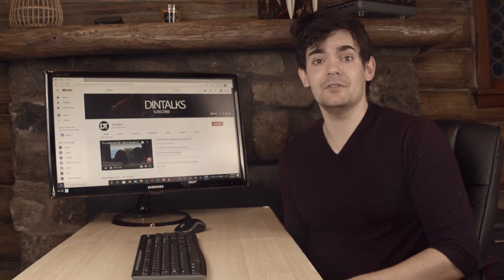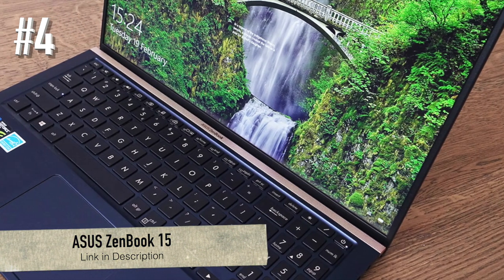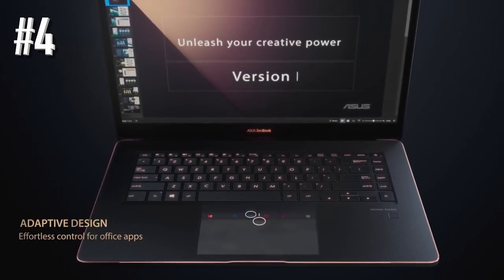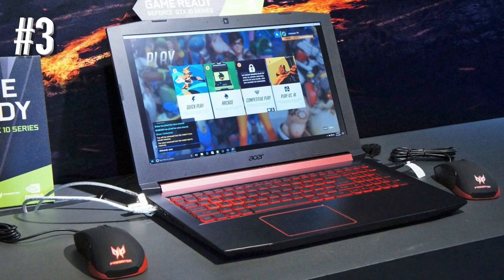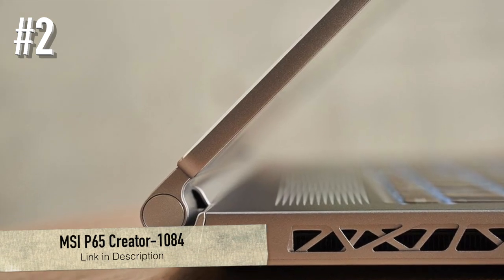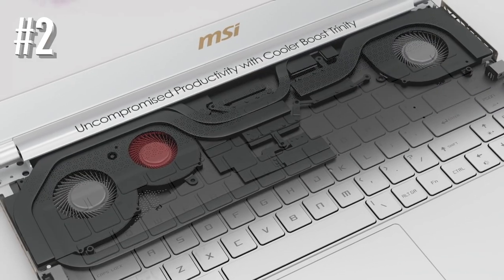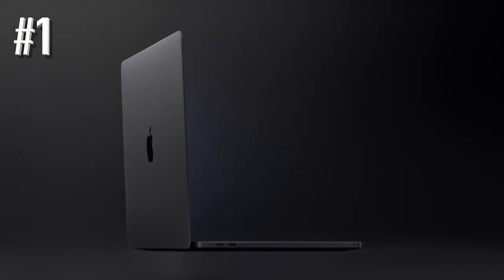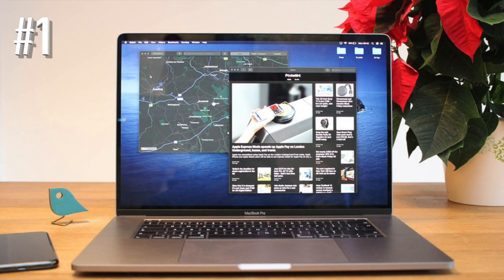Best Laptops for Video Editing in 2020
Best Laptops for Video Editing in 2020 - These are the Best Laptops for Video Editing in 2020;

5. ZenBook Pro Duo UX581 (Amazon)
4. ASUS ZenBook 15 (Amazon)
3. Acer Nitro 5 (Amazon)
2. MSI P65 Creator-1084 (Amazon)
1. The New Apple MacBook Pro (Amazon)

UK LINKS
5. ZenBook Pro Duo UX581 (Amazon)
4. ASUS ZenBook 15 (Amazon)
3. Acer Nitro 5 (Amazon)
2. MSI P65 Creator-1084 (Amazon)
1. The New Apple MacBook Pro (Amazon)

CANADA LINKS
5. ZenBook Pro Duo UX581 (Amazon)
4. ASUS ZenBook 15 (Amazon)
3. Acer Nitro 5 (Amazon)
2. MSI P65 Creator-1084 (Amazon)
1. The New Apple MacBook Pro (Amazon)